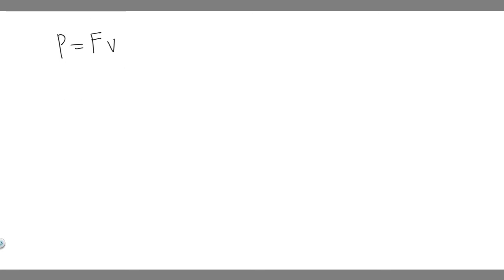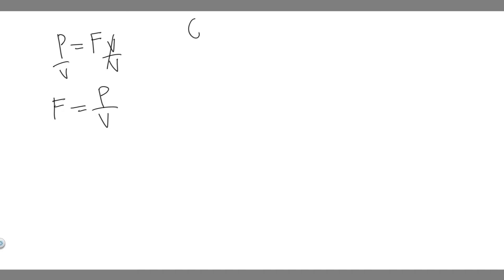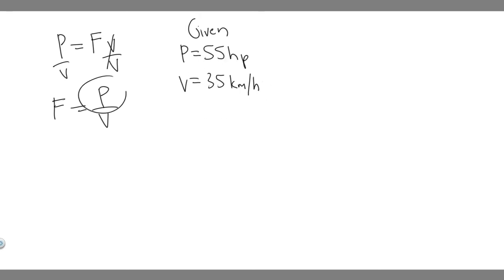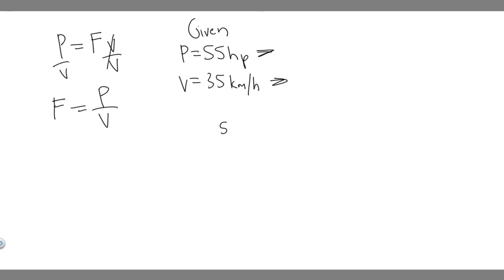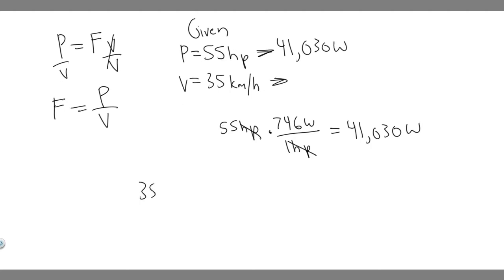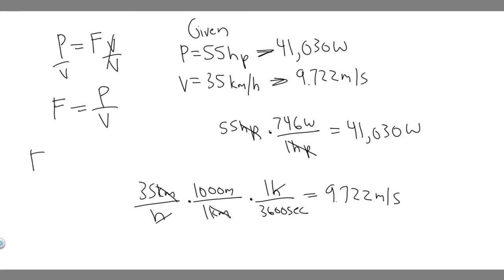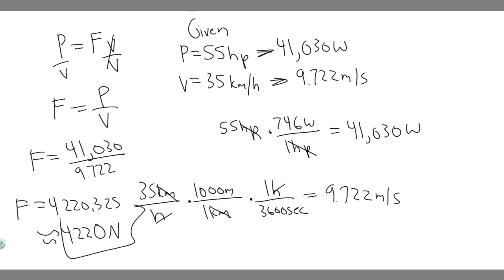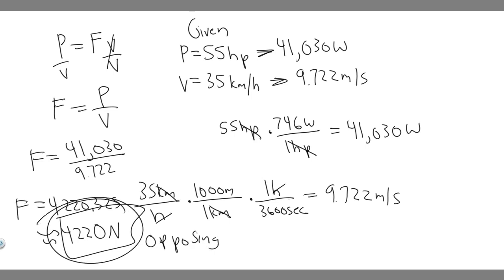An outboard motor for a boat is rated at 55hp. it can move a particular boat at steady speed 35km/h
An outboard motor for a boat is rated at 55 hp. if it can move a particular boat at a steady speed of 35 km/h. what is the total force resisting the motion of the boat? .